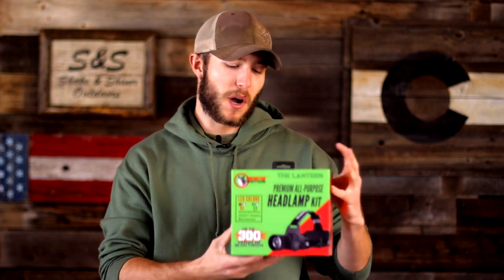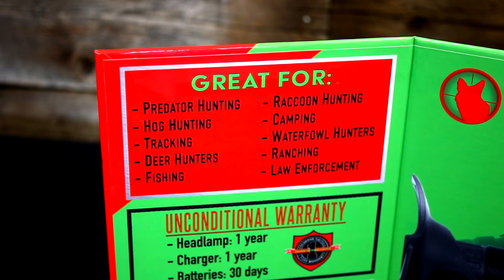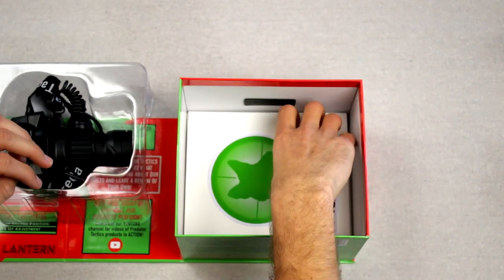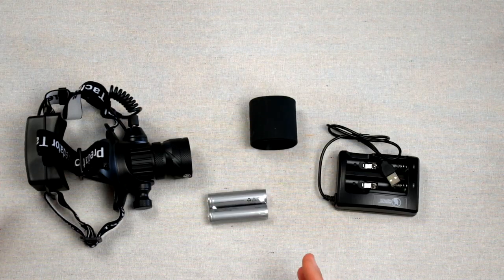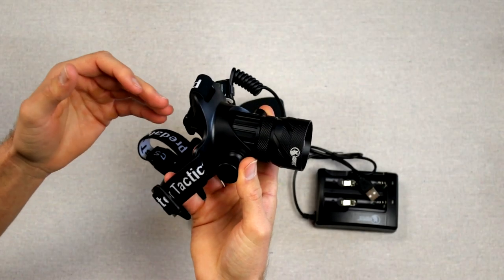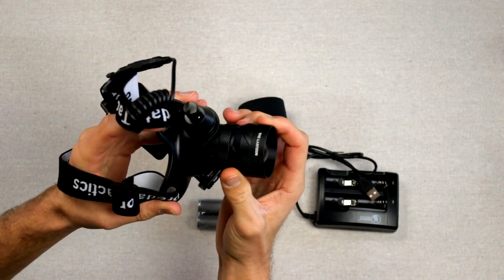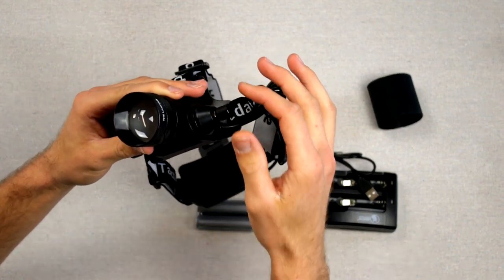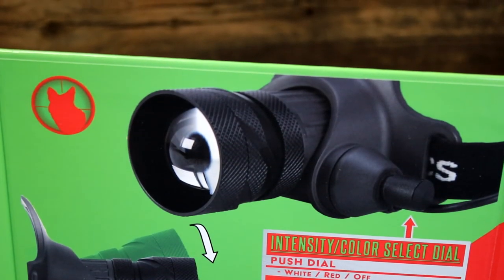Unboxing Predator Tactics The Lantern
Unboxing of the Predator Tactics Lantern Headlamp. In search of a good headlamp for any outdoor need? Check this out.

Don't be afraid to let me know what your thoughts are in the comments.